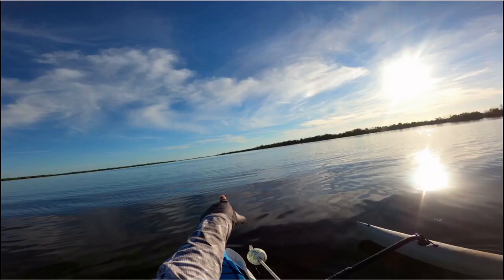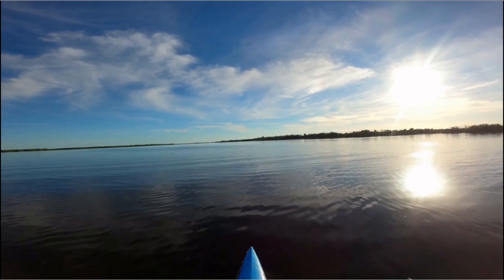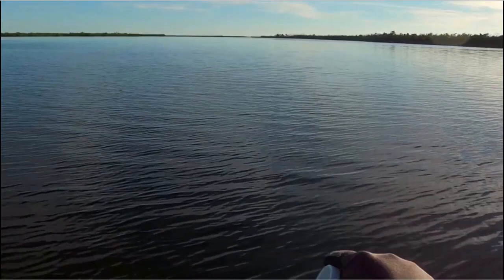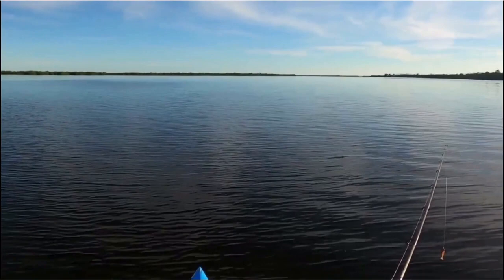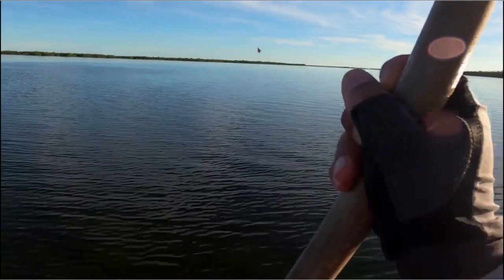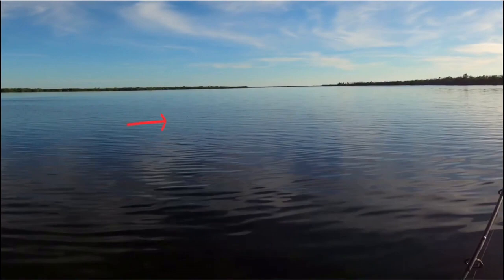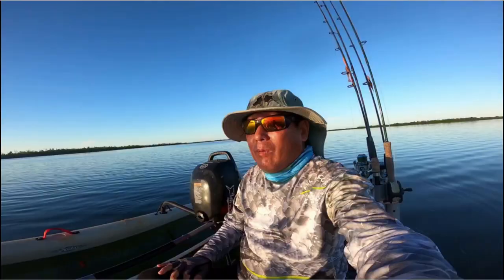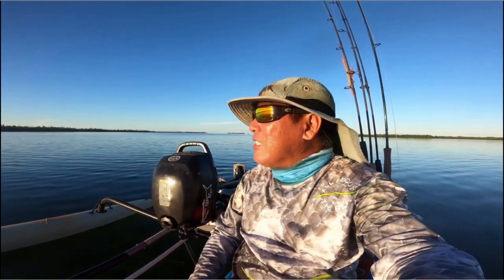Permit Chasing - 15 Minutes of a Pack of Permit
South Dade Anglers met on  Jan 24 and used this video for discussion.   Topic for the night was 15 Minutes Of A Pack Of Permit.  Great learning experience and discussion.

This was a video posted by Key West Kayak Fishing and is his adventure being in a large pack of Permit on his Kayak.  The video has been enhanced using pointers with some comments to help learn about how to see where the Permit are.

Can you see them?  Tails and Dorsal fins?  Can you approach them?  Can  you cast to them without spooking them?  Can you get them to eat an artificial?

Also, he sells tackle, gear, and clothing through his web site - be sure to shop there: